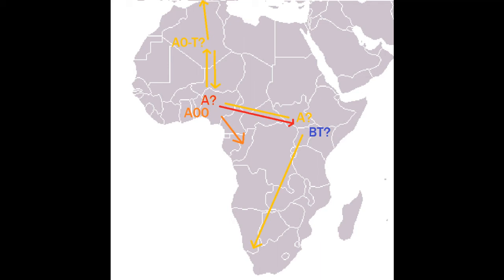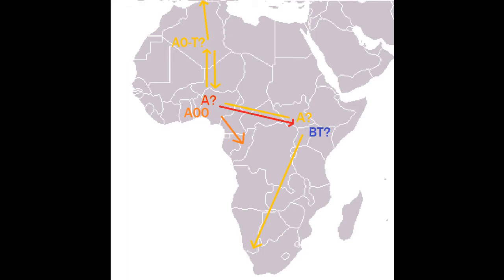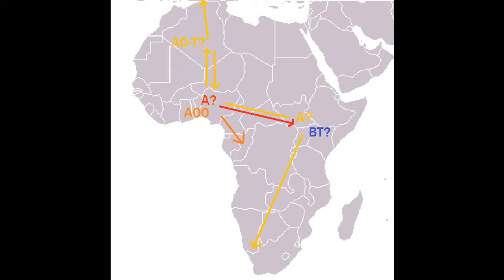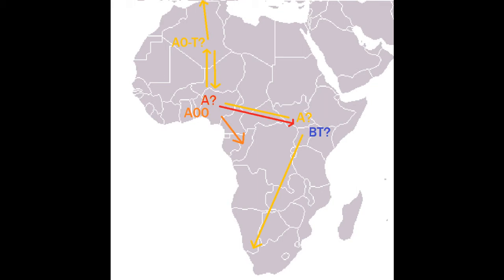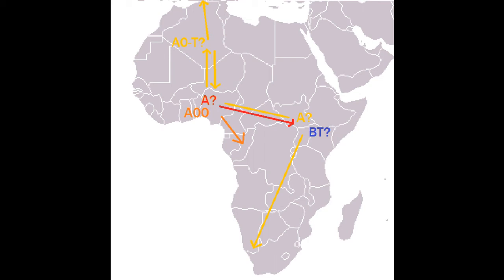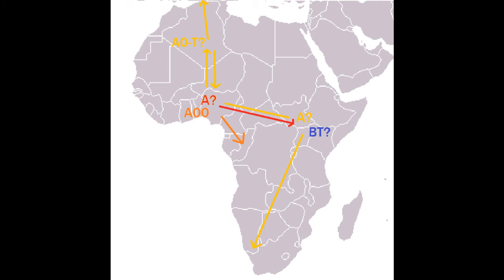A Y-dna migrations (the journeys of Y-chromosomal Adam)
The journeys of Y-chromosomal Adam.

A is the paternity of all living humans, A itself of various African groups; most notably the Capoids and Nilotics, and its BT offshoot is that of all other males.